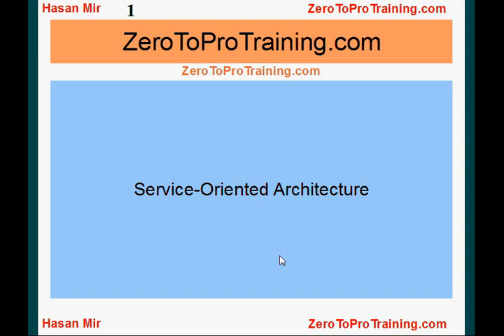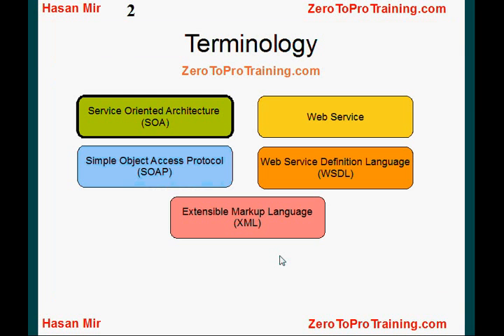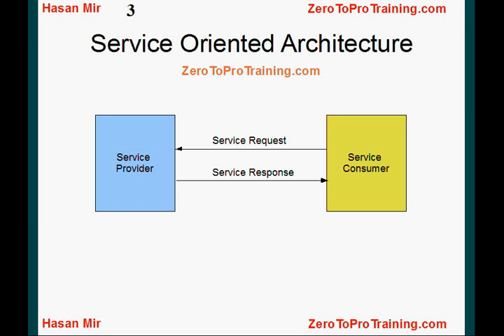Introduction to Service Oriented Architecture - SOA